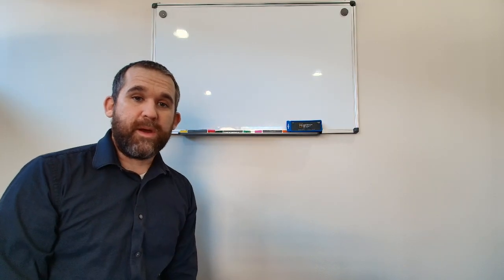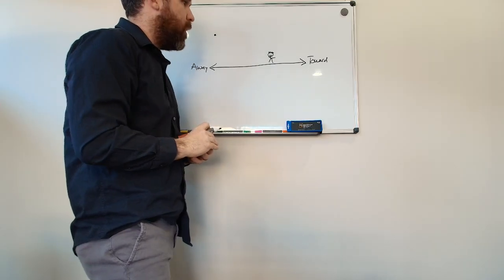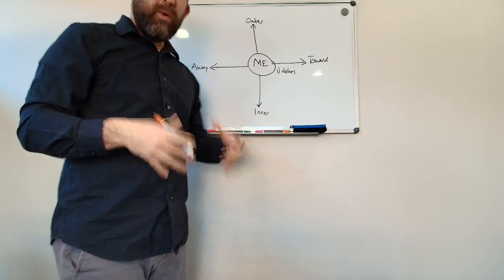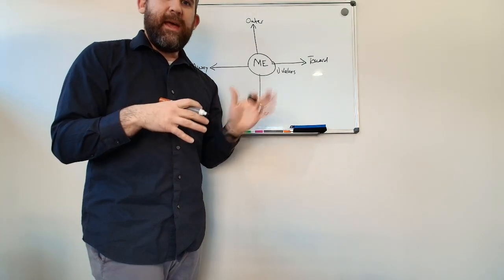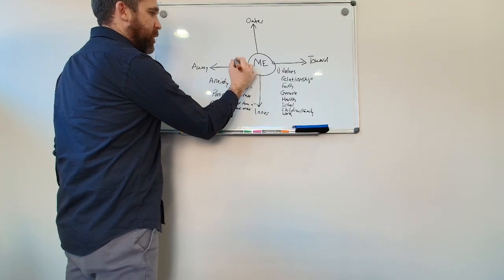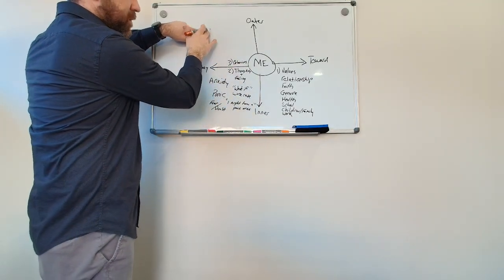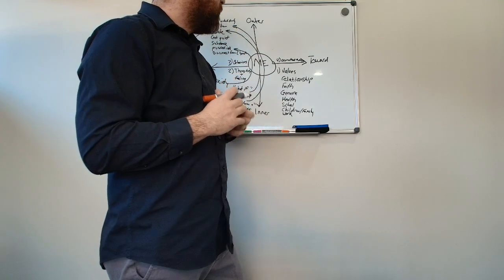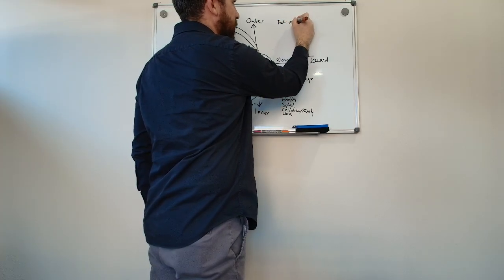The ACT Roadmap | Session 5 | The ACT Matrix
In Session 5 of The ACT Roadmap, we introduce one of the most practical tools in Acceptance and Commitment Therapy: The ACT Matrix. This simple visual map helps you see what’s happening inside you (thoughts, feelings, urges) and how those experiences influence what you do in the world.

Using the Matrix, you’ll learn to distinguish between Away Moves — behaviors driven by avoidance and short-term relief — and Toward Moves — actions guided by your values and the life you want to build. Instead of getting lost in analysis or trying to eliminate discomfort, the Matrix gives you a clear way to notice patterns and choose your direction intentionally.

This session brings together everything you’ve learned so far — defusion, mindfulness, and self-as-context — and applies it to real-life decisions. When you understand your patterns, you gain the ability to pause, step back, and move toward what truly matters, even when discomfort is present.

If you want to follow along with the full 10-session journey, download The ACT Roadmap (therapist and client versions) at:

The resource mirrors what I use in real therapy and includes worksheets to map your Away and Toward moves, clarify your values, and track progress across sessions.